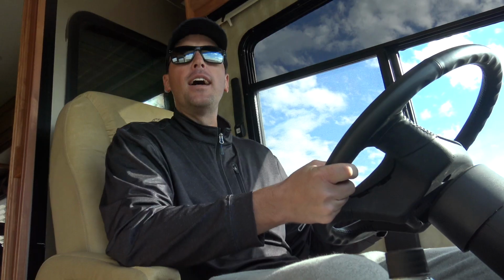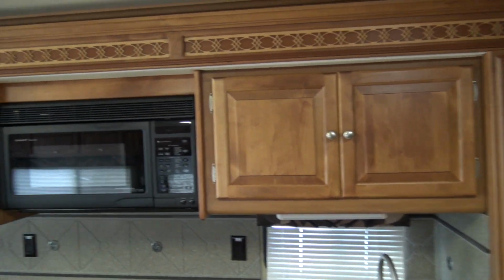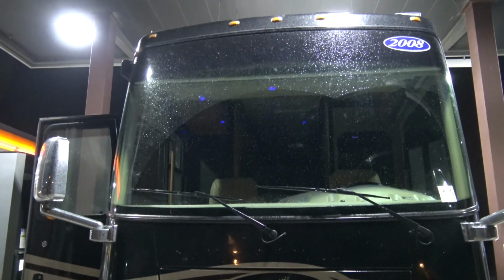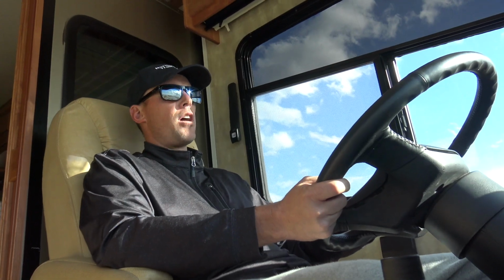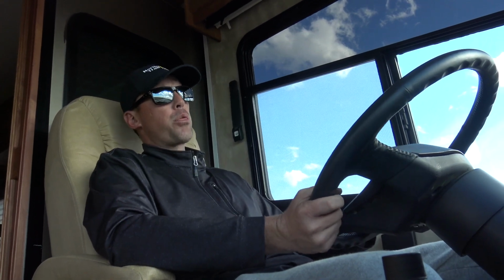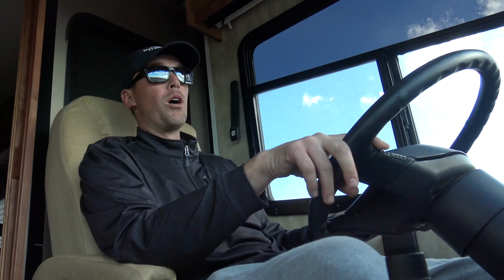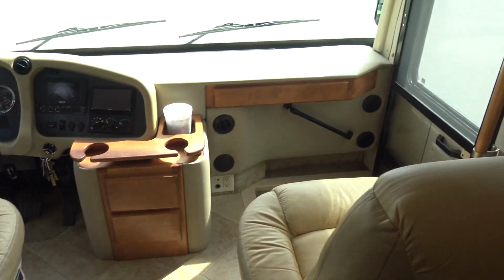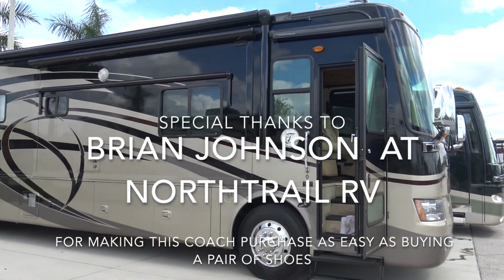TIFFIN PHAETON PURCHASE REVIEW AT NORTHTRAIL RV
2008 Tiffin Phaeton Purchase experience at North Trail RV on March, 8th 2019

If you want to help us buy fuel to chase the greatest RV content, we greatly appreciate it.